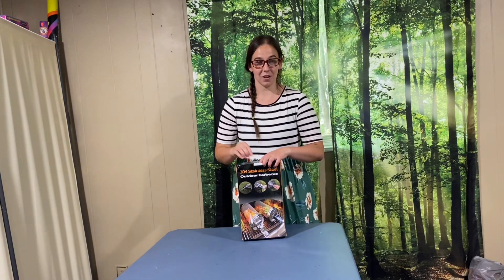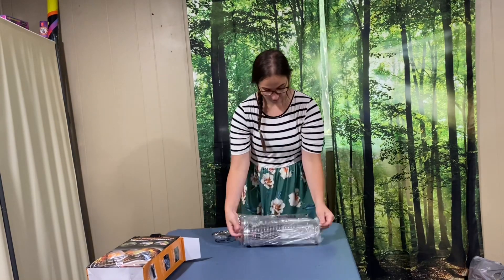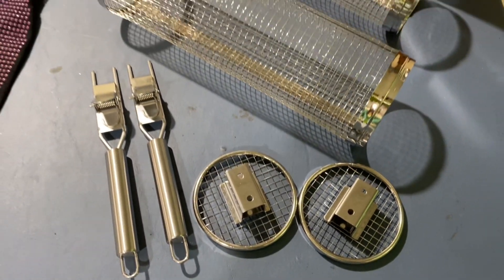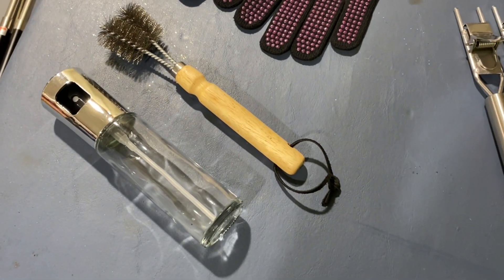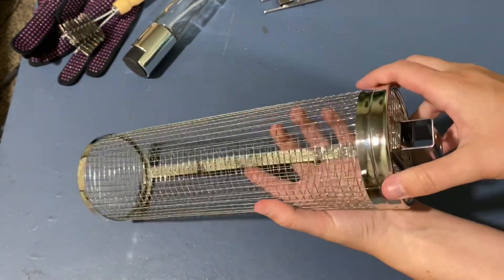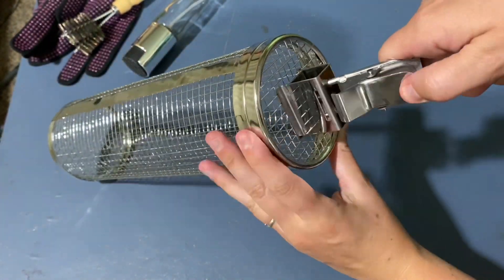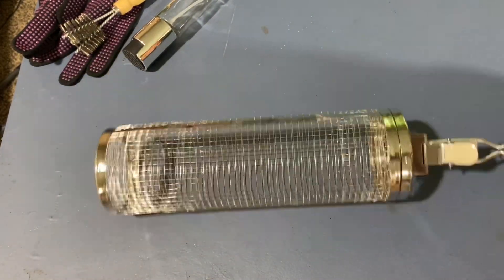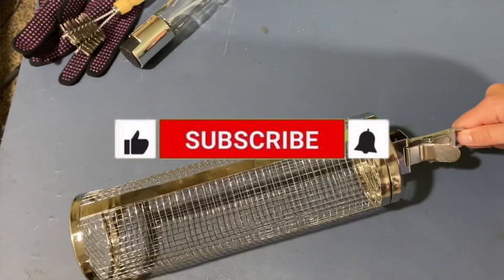Barbecue Grill Basket Gift Set